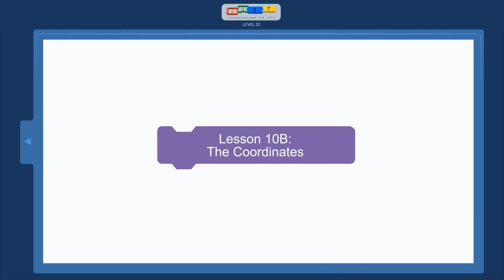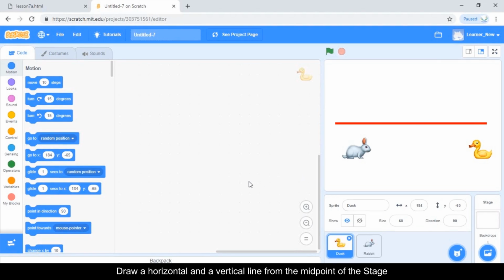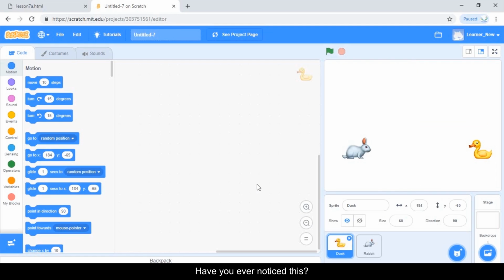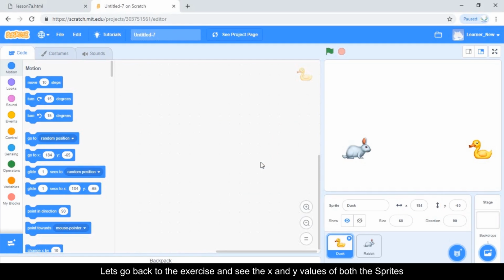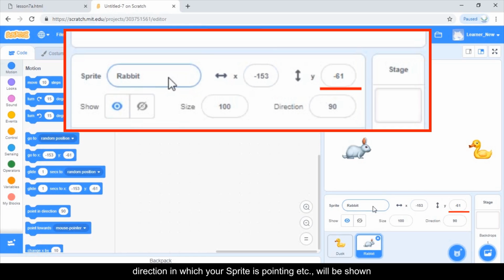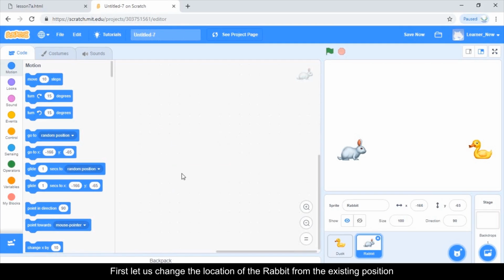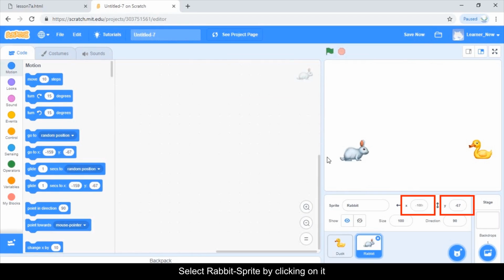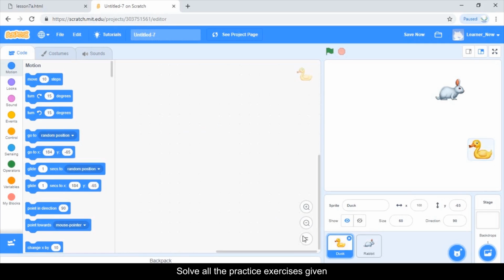inIT | Lesson 10B - The Coordinates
Kids, in this lesson you will learn to use coordinates properties in Scratch.